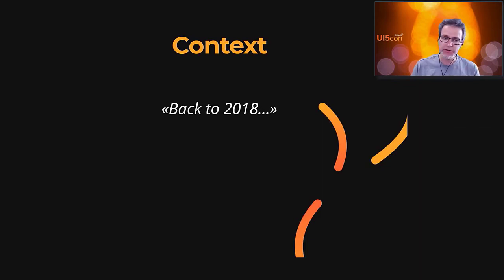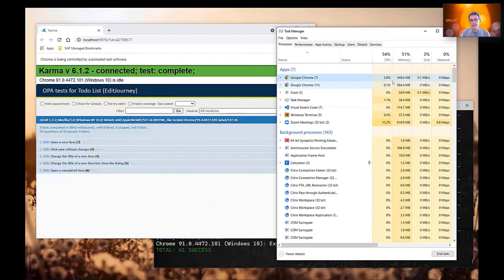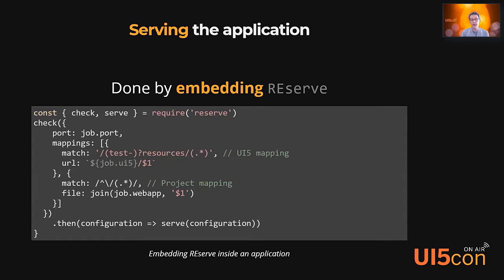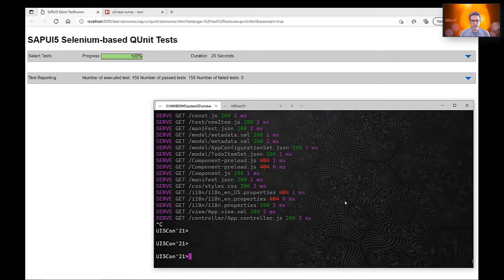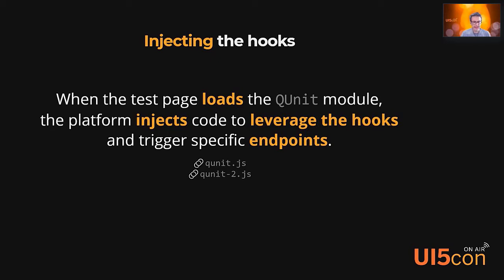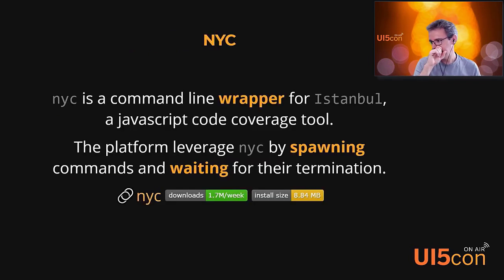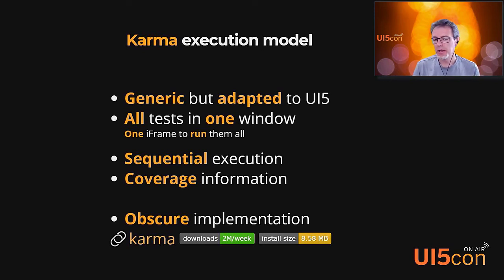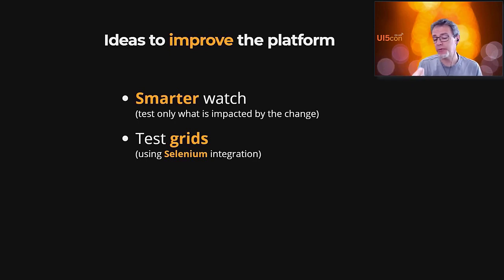A different approach to UI5 tests execution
When working with the UI5 framework, the recommendation for testing UI is to use either QUnit or OPA5. They only require a browser to execute the tests. Hence the minimal work environment of an UI5 developer is composed of an editor, a browser and a web server.

Once the code is tested, linted and reviewed, it goes to the continuous integration pipeline. In this context, the game is different.
Indeed, to execute the tests, the pipeline needs a tooling that is capable of serving the application, opening a browser, piloting the TestExecution and consolidating the results. Furthermore, this process is usually the place where the code coverage is measured.

The UI5Tooling proposes a solution based on karma. In the current implementation, all the tests are executed sequentially in the same browser window. Unfortunately, on very big projects this model appears to not scale properly. Indeed, the combination of iframes in the OPA5 tests and the extra memory needed to collect the code coverage generates leaks that accumulate over time. This can lead the automated browser to crash.

So I investigated a different approach and enabled the tests execution in an environment where :
- By splitting the QUnit tests and the different OPA5 journeys, the tests would be no more sequential but parallel.
- By using one browser window per test, it limits the consequences of memory leaks and reduces the risk of crash.

This lecture will present this implementation based on a custom web server.

Event
Speaker: Arnaud Buchholz, SAP
Agenda:
00:00 Welcome
00:59 Context
06:23 Demo: Karma tests runner
07:47 Serving an UI5 application
11:25 Demo: Serving an UI5 application with REserve
18:10 Demo: Serving an UI5 application with the platform
20:12 Probing the tests
21:16 Demo: Substituting qunit-redirect.js
22:23 Executing the tests
25:44 Demo: Executing the tests in parallel
28:00 Measuring code coverage
32:11 Demo: Coverage measurement
33:26 ui5-test-runner
35:33 Tips & Tricks
40:35 Questions & Answers